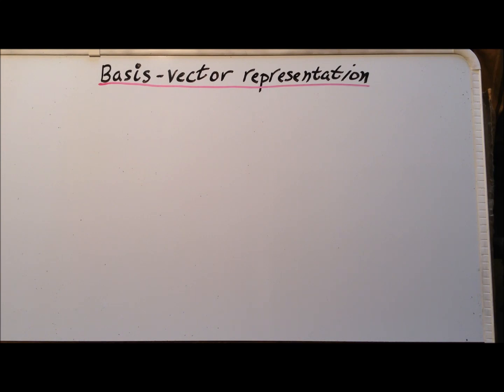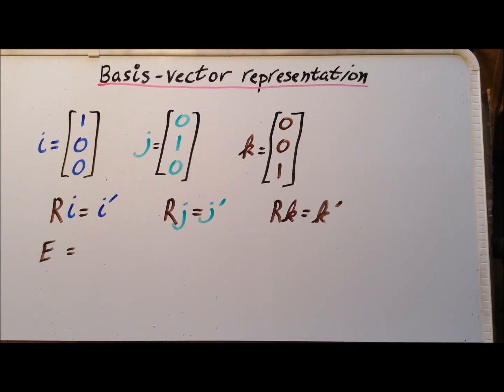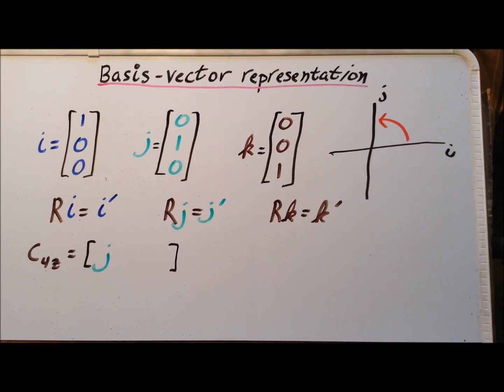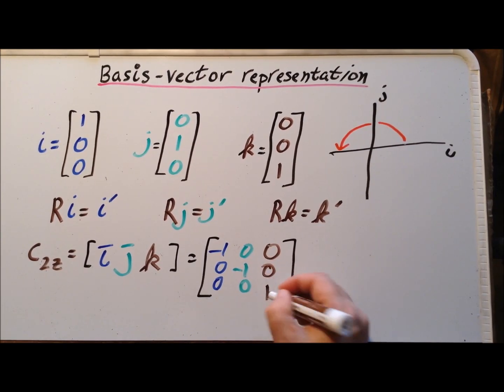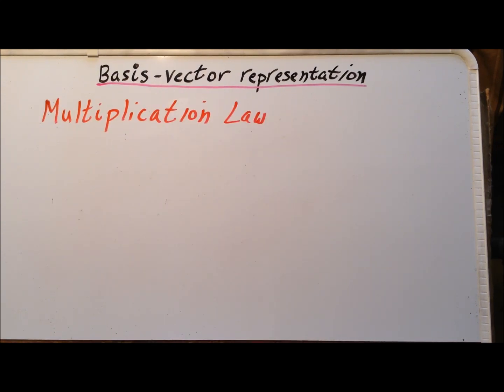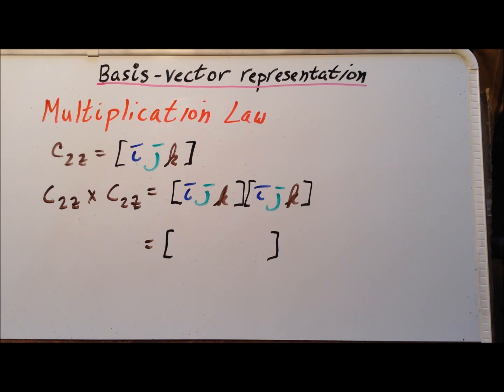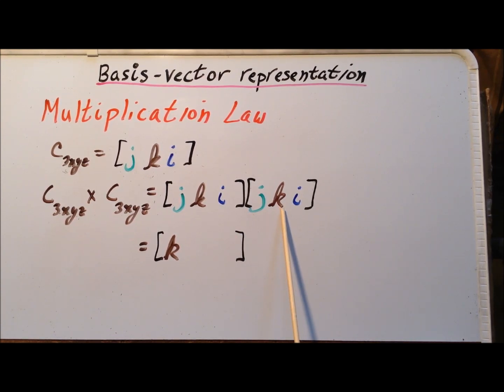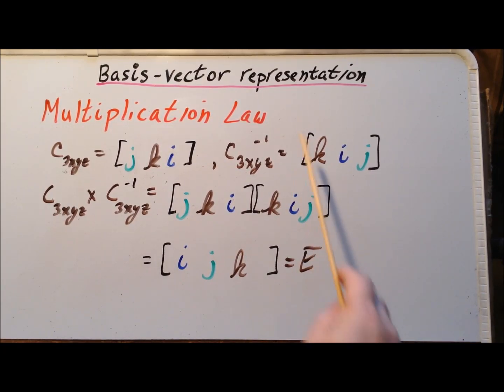Crystallography: basis-vector representations of symmetry operations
This video introduces the basis-vector representation, an efficient and useful way to construct a representation of a symmetry operation of a point group. This method allows the writing of the 3 x 3 matrix as a row matrix of 3 column matrices.

This method also allows the easy ("short cut") multiplication of two or more 3 x 3 matrices using the "multiplication law".